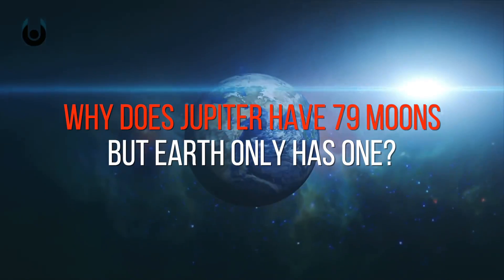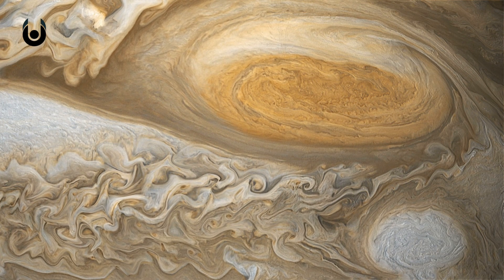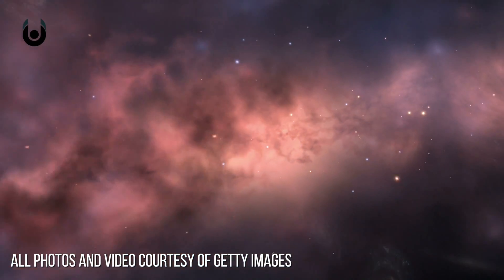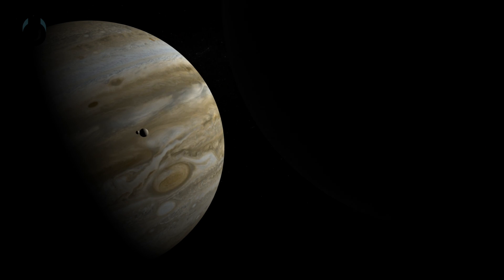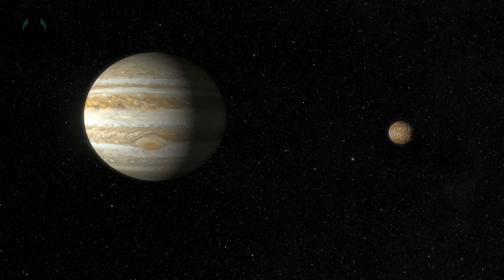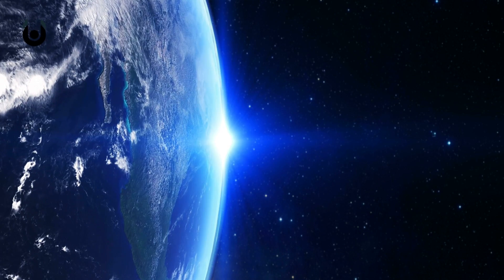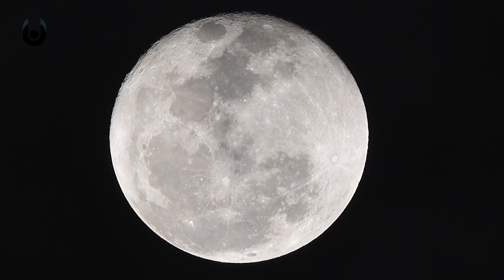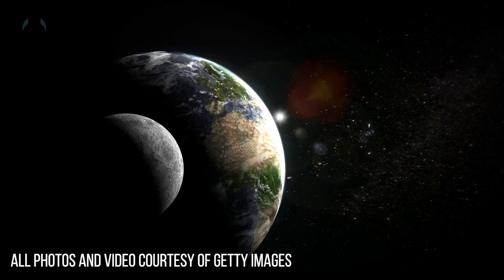Why Does Jupiter Have So Many Moons? | Unveiled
The moon is always there. Lighting up the night sky, controlling our tides and inspiring philosophers, thinkers and writers. But why does Earth have just one moon? Some of the other planets have lots of them. Jupiter has 79! And some have none at all. It's all to do with the history of our Solar System, and it all started around 4.5 billion years ago...